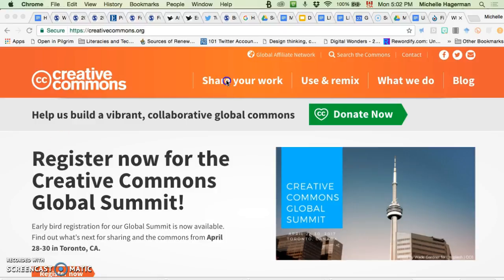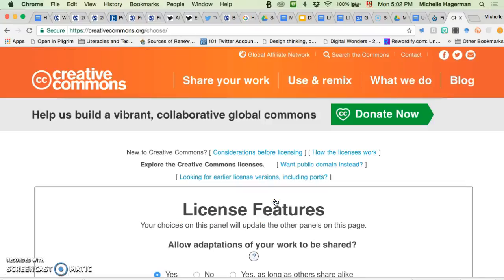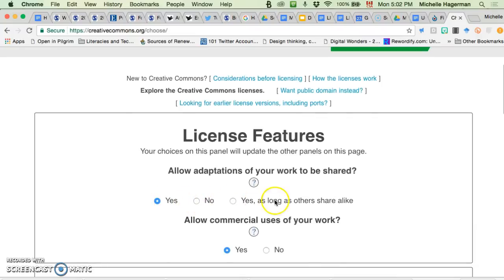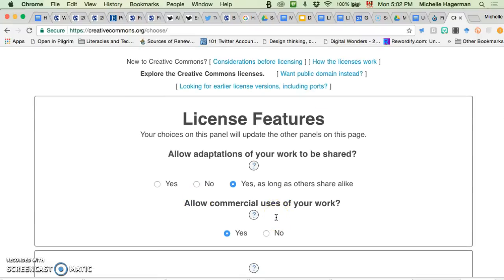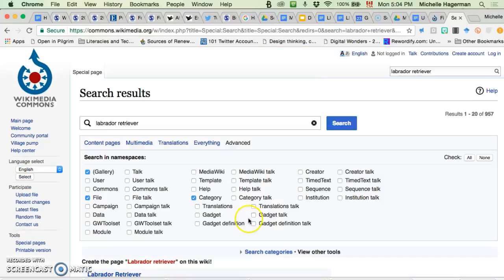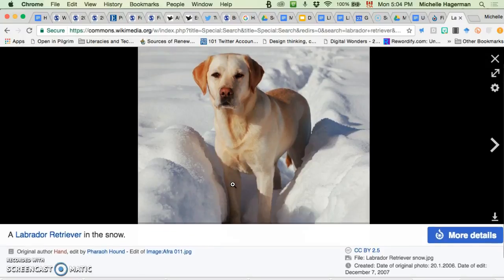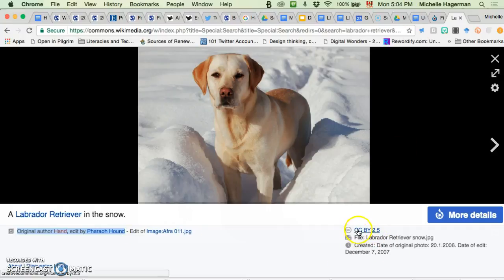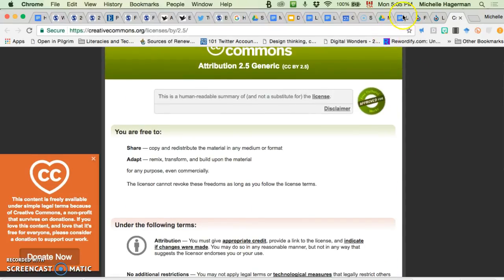Creative Commons Primer for EDU5287 Students